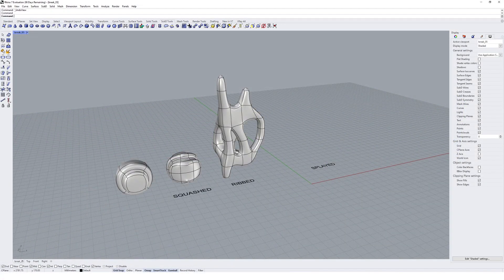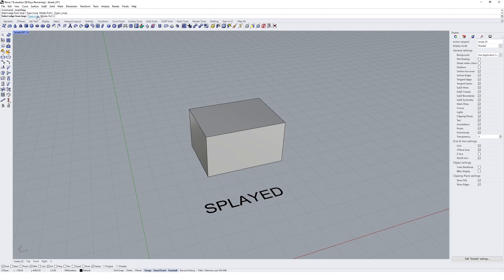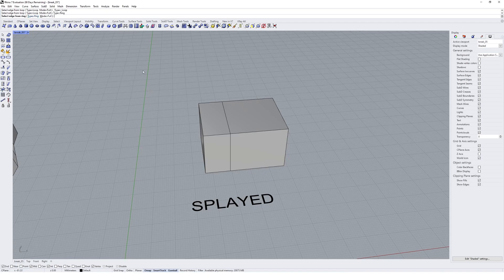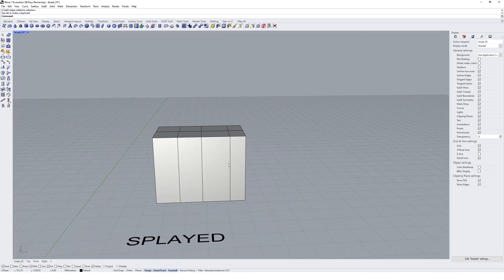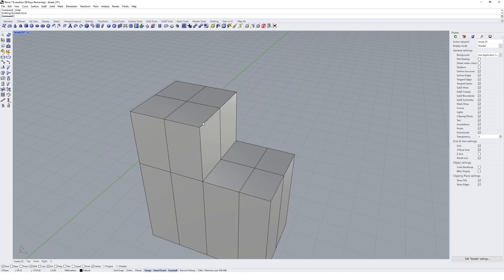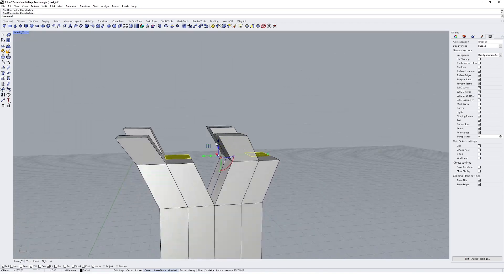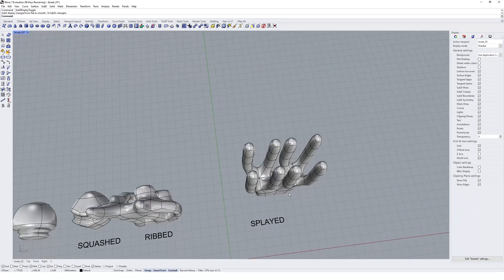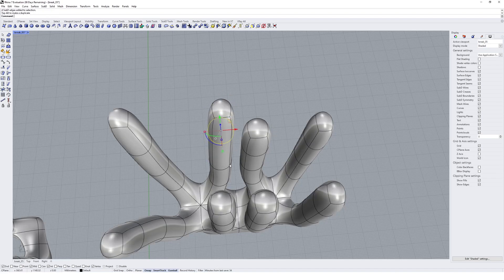How to use the Edge Loop tool in Sub D for Rhino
In this lesson we will examine how to give greater control over our Sub D modelling by adding edge loops to geometries.